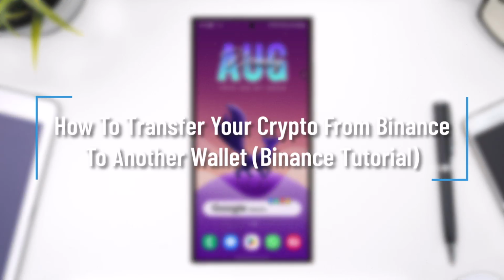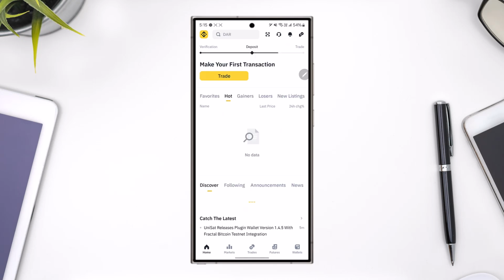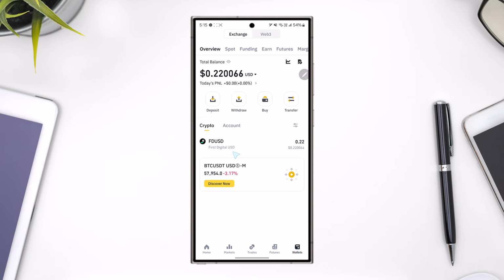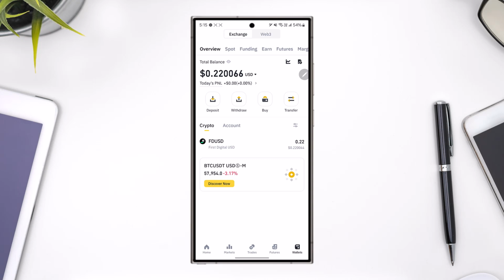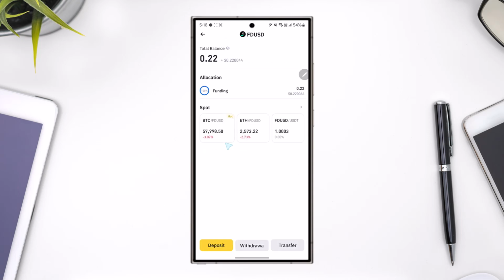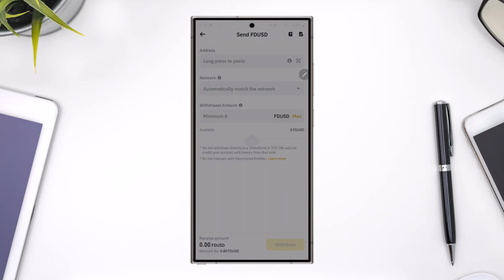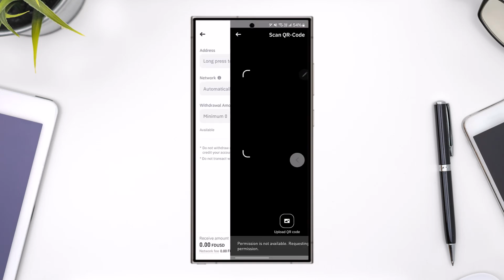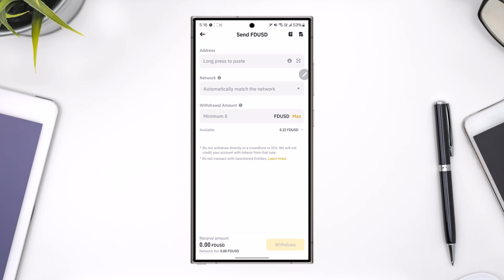How To Transfer Your Crypto From Binance To Another Wallet (Binance Tutorial)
Transferring your cryptocurrency from Binance to another wallet is a straightforward process. Here’s how you can do it effectively.

Start by opening the Binance app on your device. Once you’re inside the app, navigate to the "Wallets" section located at the bottom right of the screen. In this section, you will see a list of all the cryptocurrencies that you currently own. For instance, if you have Bitcoin, Ethereum, or any other cryptocurrency, it will be listed here. Select the cryptocurrency that you want to transfer.

Before you proceed with the transfer, you need to ensure that you have the correct deposit address for the wallet you’re transferring to. This is crucial because each cryptocurrency has its own unique address. For example, if you’re transferring Bitcoin, you need to copy the Bitcoin deposit address of the wallet you’re sending it to. If you mistakenly use an Ethereum deposit address for Bitcoin, the transfer will fail, and you could potentially lose your funds.

Once you have the correct deposit address, go back to the Binance app, select the cryptocurrency you want to transfer, and tap on the "Withdraw" option. In the withdrawal section, you’ll be prompted to enter the deposit address of the recipient wallet. If you’ve copied the address beforehand, you can paste it here. Alternatively, if you have a QR code for the recipient’s address, Binance allows you to scan it directly using the app, which can make the process faster and reduce the chance of errors.

Next, you’ll need to select the network through which you want to send the cryptocurrency. Binance supports multiple networks for certain cryptocurrencies, so make sure to choose the correct one that matches the recipient wallet’s requirements. After selecting the network, enter the amount you wish to transfer. Double-check all the details—especially the deposit address and the network—before confirming the transaction.

After verifying everything, click on the "Withdraw" button to initiate the transfer. Binance will likely ask you to confirm the transaction through a security verification process, which might include a code sent to your email or phone. Once you complete this step, your cryptocurrency will be on its way to the recipient’s wallet.

In summary, the process is similar to transferring money from one bank account to another. The key is to ensure you have the correct deposit address and network to avoid any issues.

Timestamps:
0:00 Introduction
0:06 Navigating to the Wallets section
0:12 Selecting the cryptocurrency
0:24 Copying the correct deposit address
0:43 Initiating the withdrawal
0:57 Entering the deposit address and network
1:07 Confirming the withdrawal